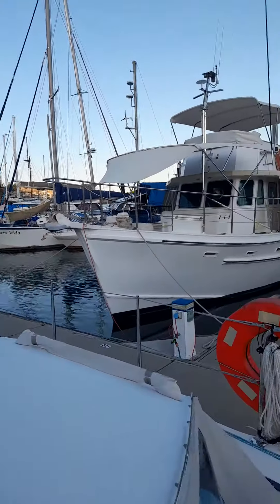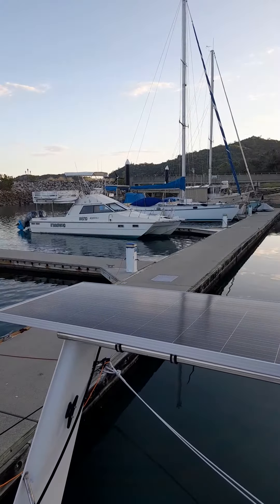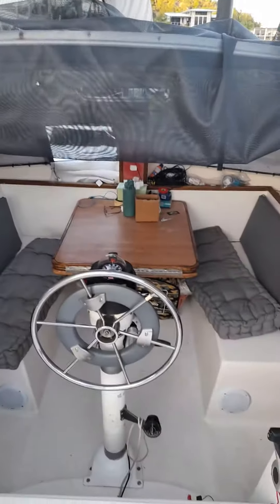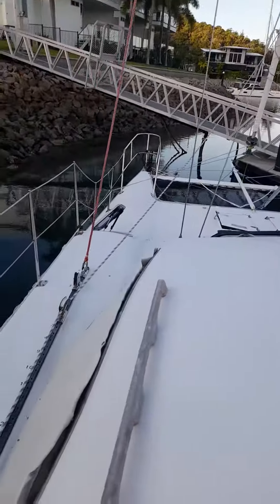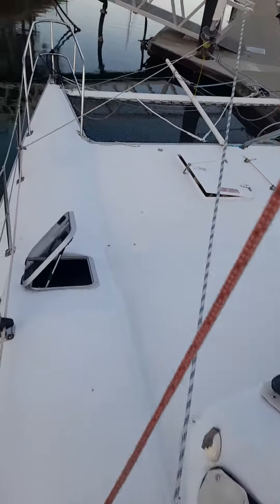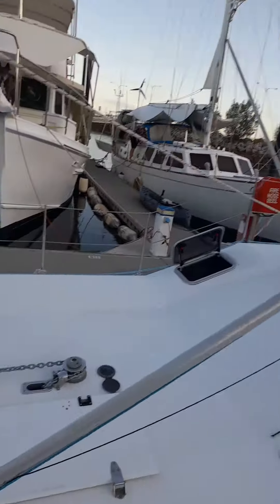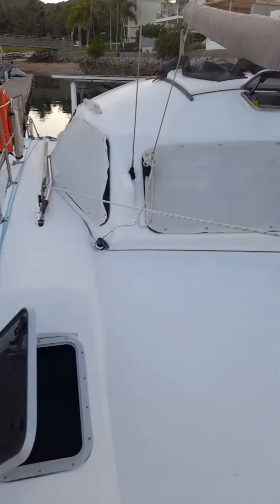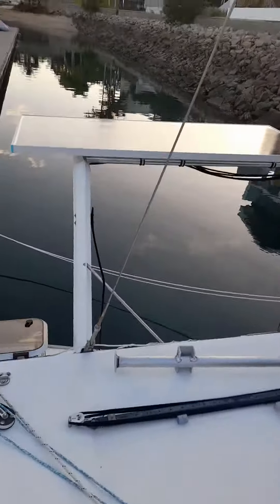Rajah the Fastback 32 Cat